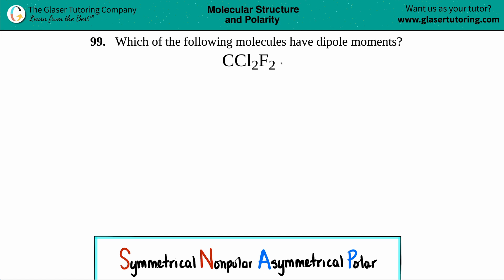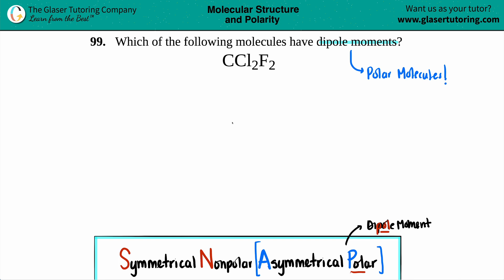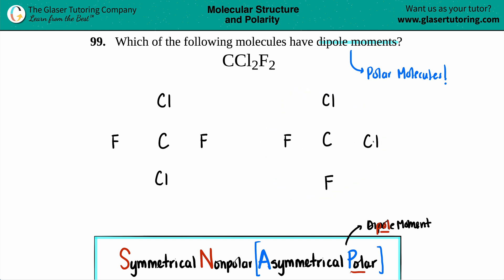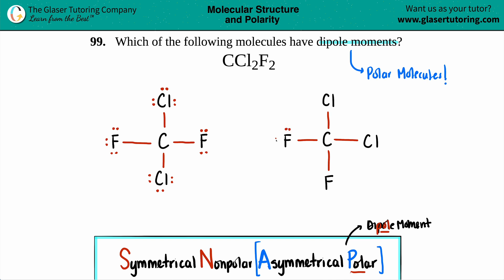7.99c | How to determine if CCl2F2 has a dipole moment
Which of the following molecules have dipole moments?
CCl2F2